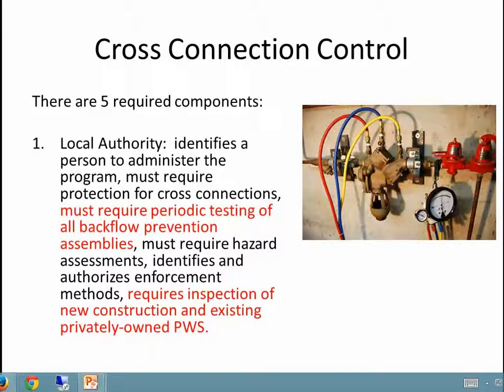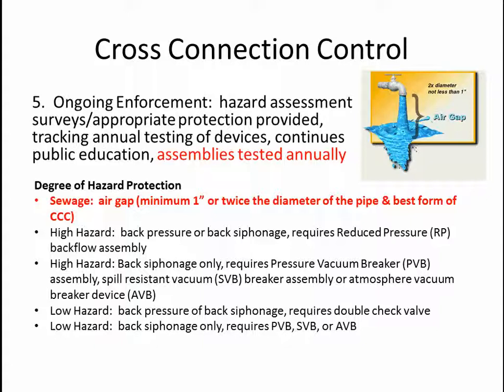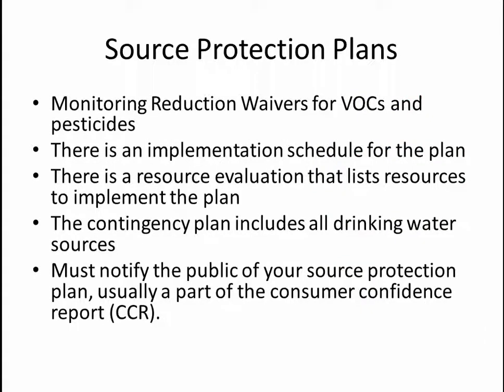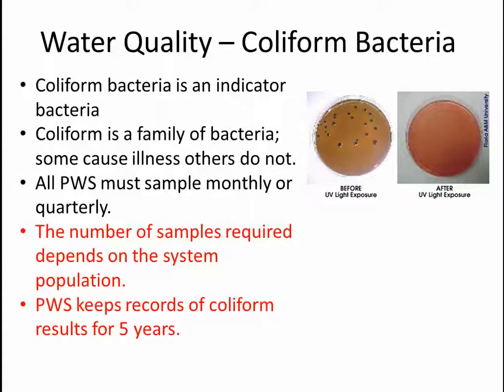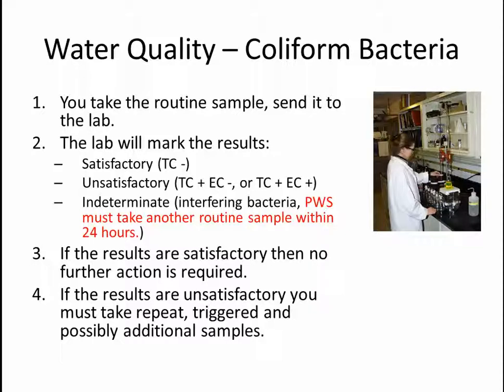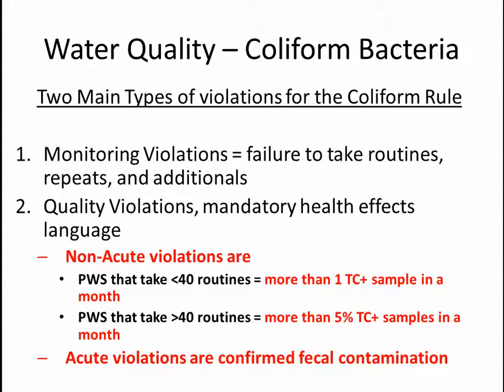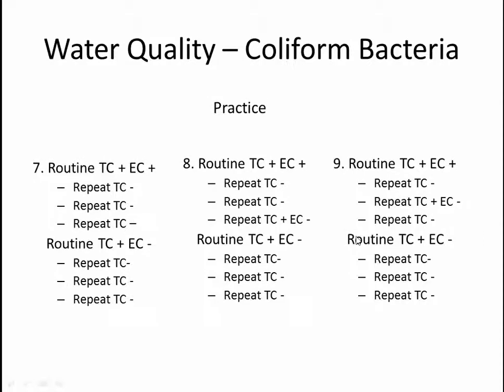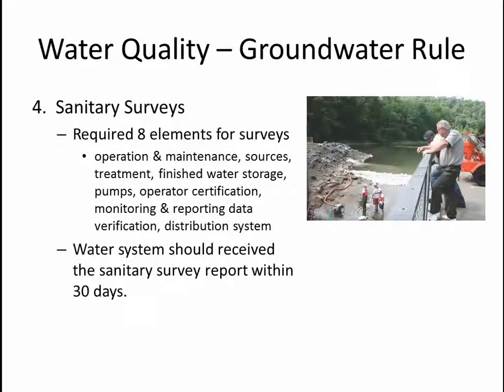Division of Drinking Water: Rules Update part 2 (Nov. 2013)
Rules Update: This screencast is part 2 of the Rules Update. It describes the basic public water system requirements for all of the Utah Division of Drinking Water Rules. This Rules Update screencast will help prepare drinking water operators to pass the rules section of the water operator exams.